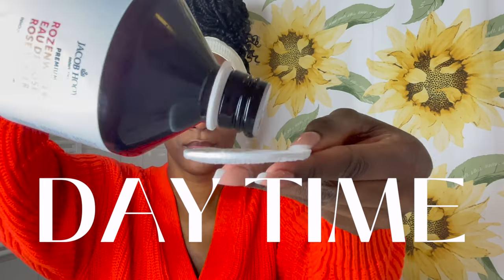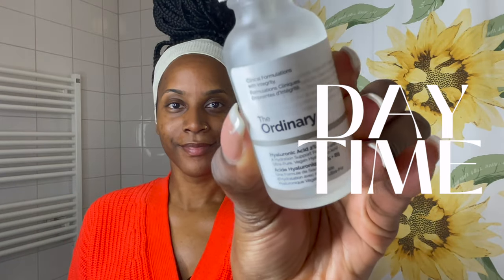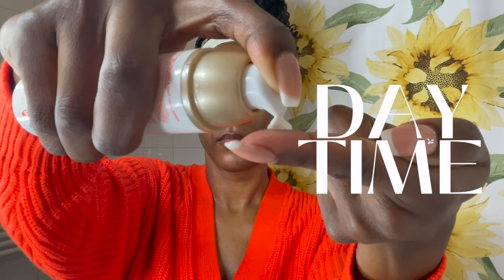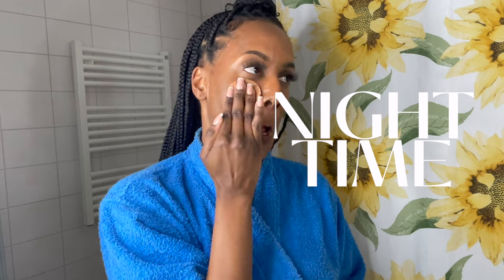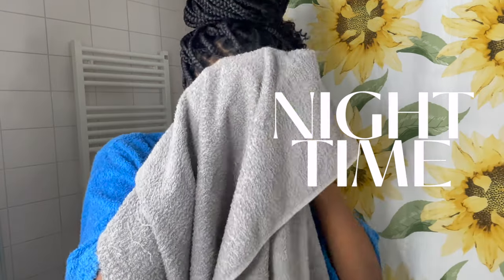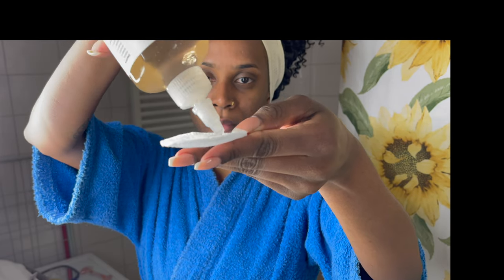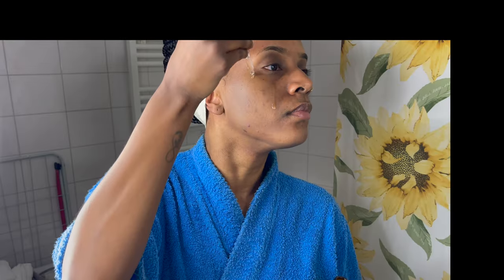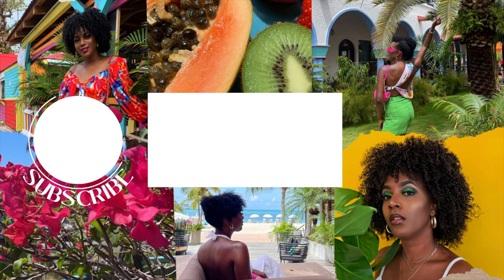SKINCARE ROUTINE FOR ACNE + DARK MARKS/HYPERPIGMENTATION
GET RID OF ACNE & HYPERPIGMENTATION!  My day and night skin care routine on how  I am healing my acne marks and getting rid of hyper pigmentation.

☀️ Day Routine Products
Vasaline - Original Petroleum
Holland & Barrett - Rose Water
Mario Badescu - Face Spa (Aloe, Herbs & Rosewater)
Lancaster - Sun Perfect Illuminating Cream SPF 50

🌙Night Routine Products:
Alvira - Micellar Cleansing Water (from Action)

Sue-Jeen Janga skincare routine
skincare routine for oily skin
how to clear your skin
how to stop breakouts
how to prevent breakouts
skin care routine for acne
skincare routine for acne prone skin
How to get rid of hormonal acne